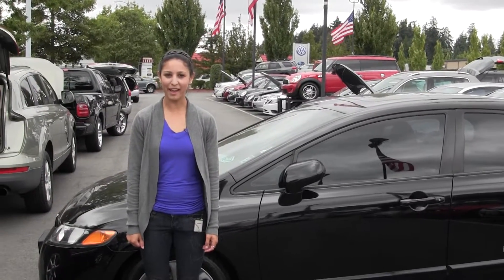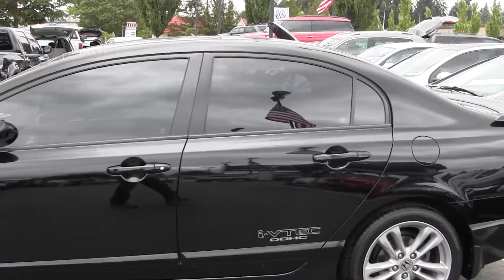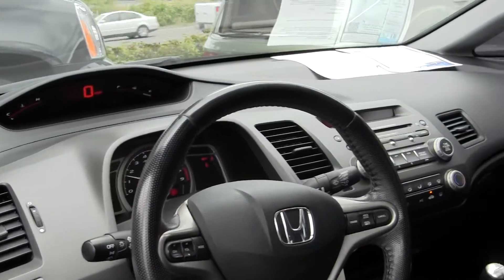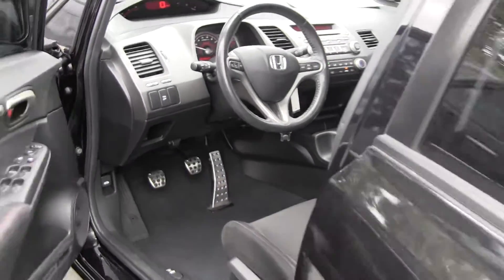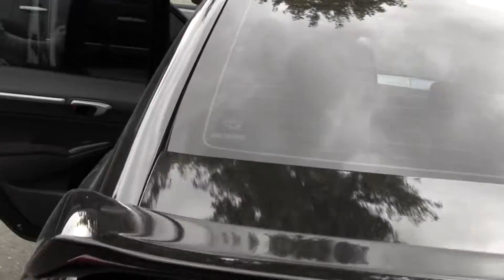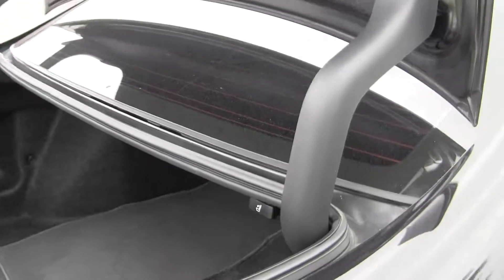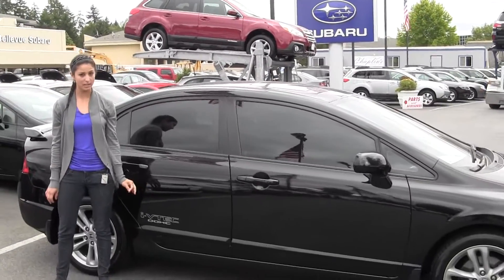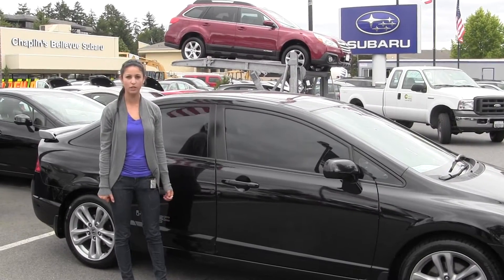Virtual Video Walk around of a 2007 Honda Civic Si from Chaplins Auto Group